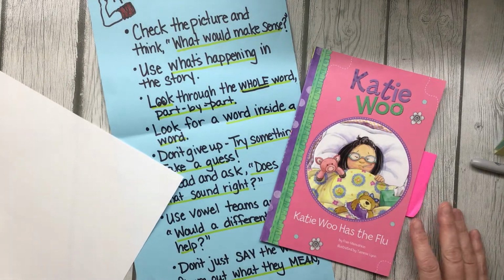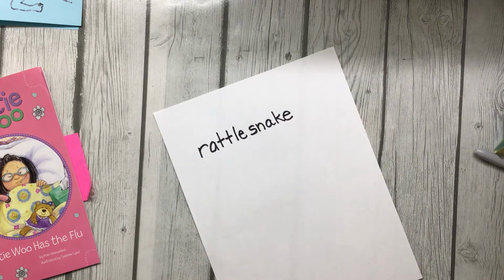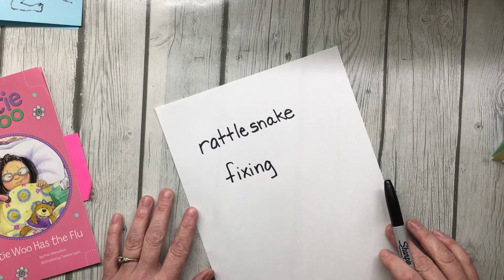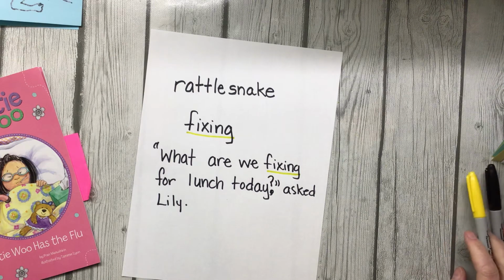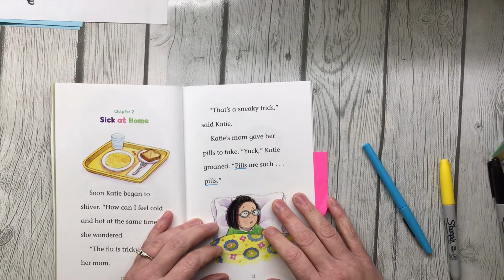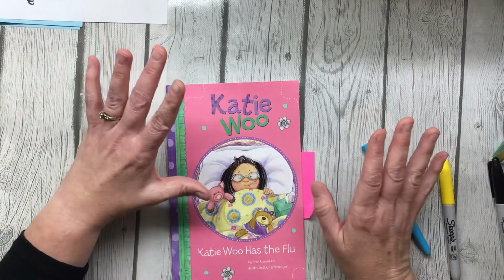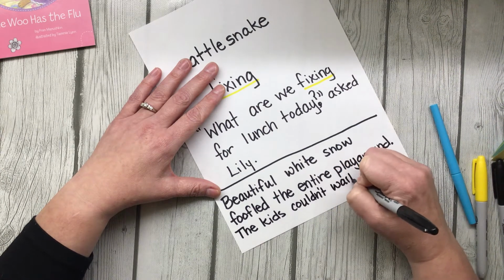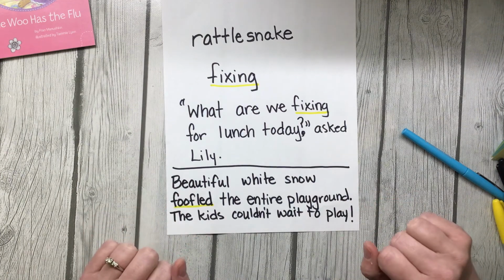Reading Session 11: When words are tricky